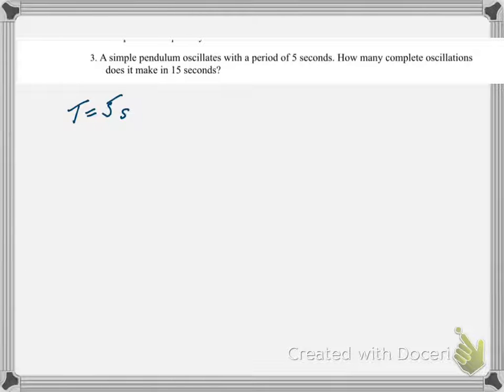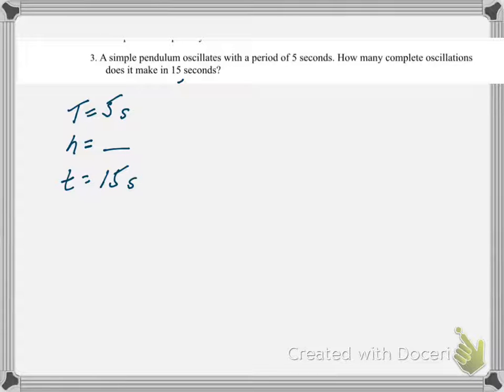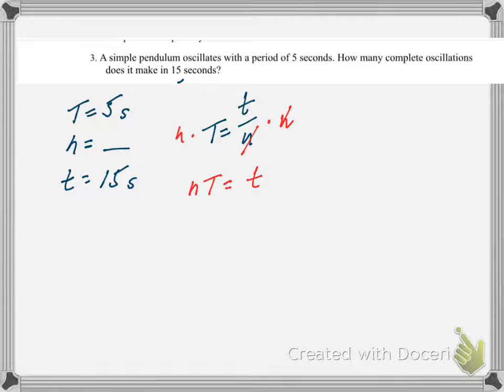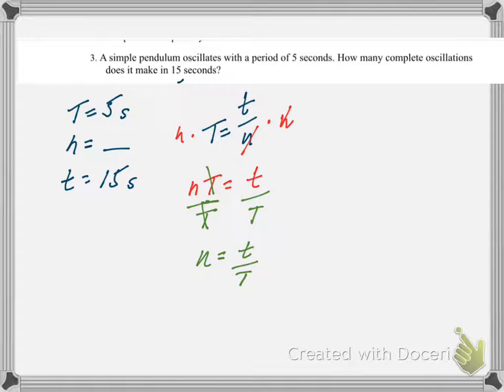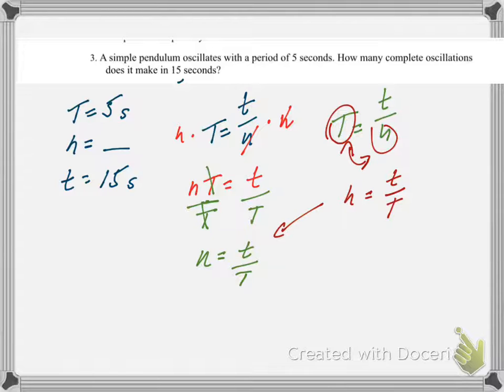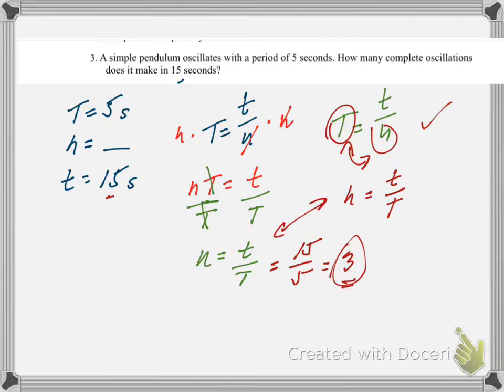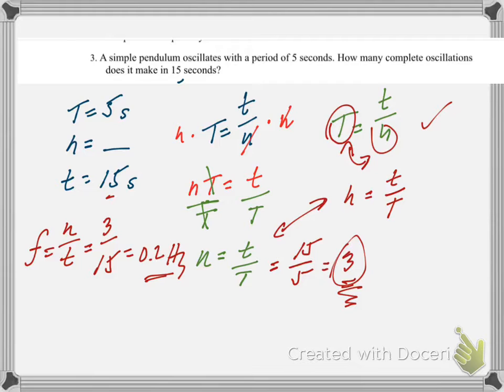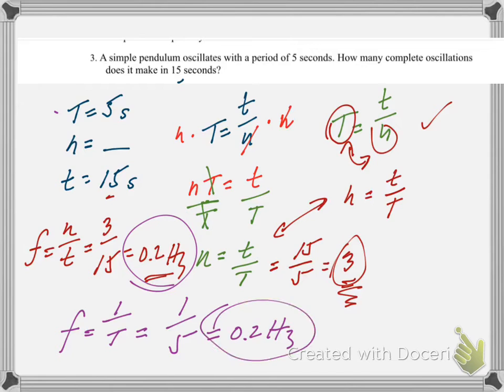HP SHM Sample Chapter Problem #3